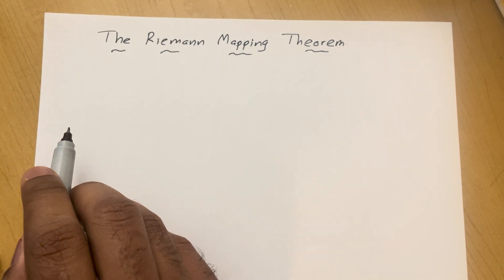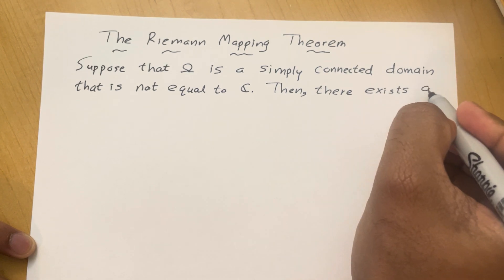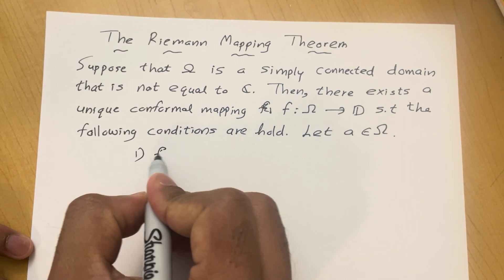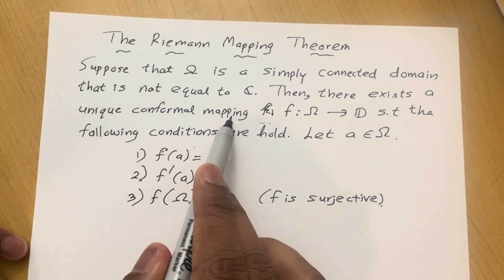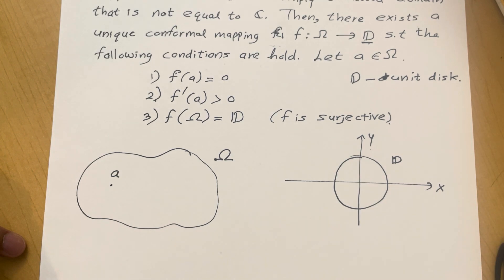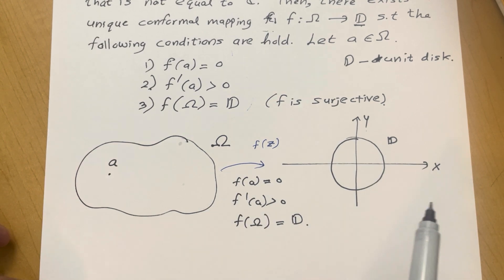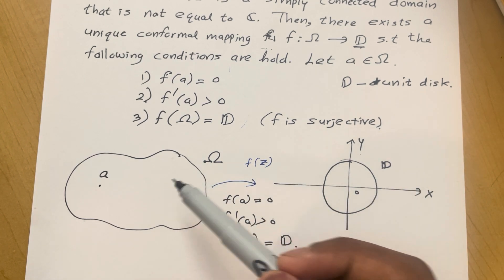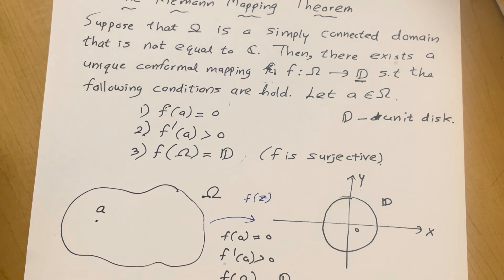My Favorite Theorem in Complex Analysis (The Riemann Mapping Theorem)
In this video, I am going through my favorite theorem in Complex analysis. I consider Riemann mapping theorem as one of the strongest because it guarantees the existence of a conformal mapping from any simply connected domain to the unit disk.

I am not explaining the term simply connected domain in this video. Roughly speaking, a simply connected domain is a domain that does not have any holes.